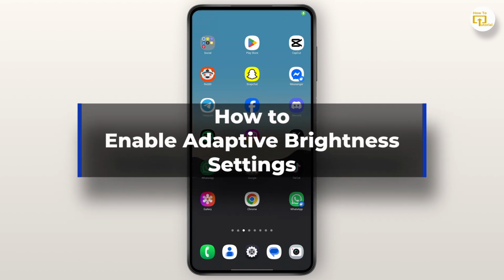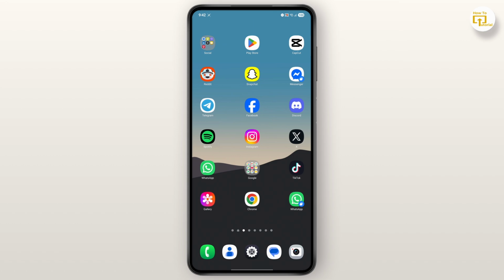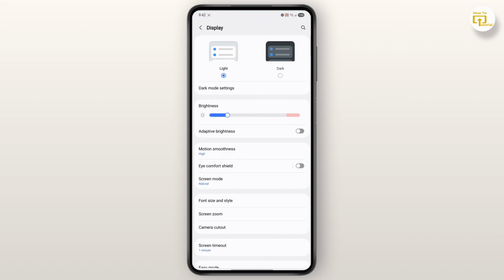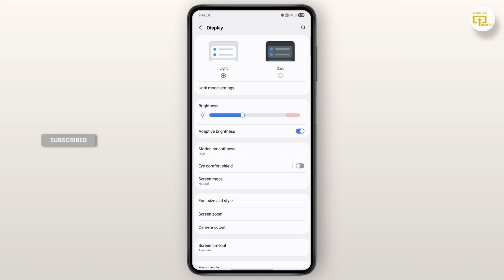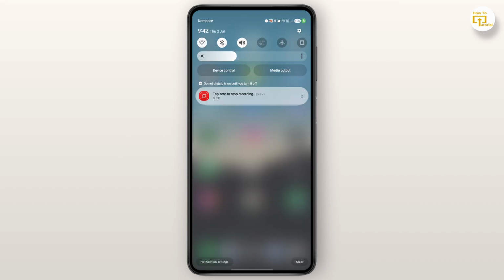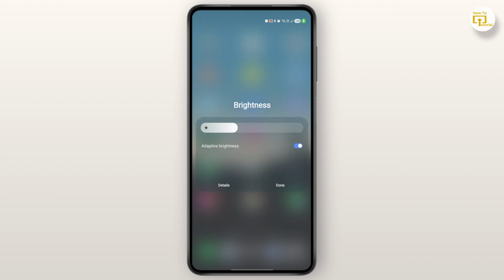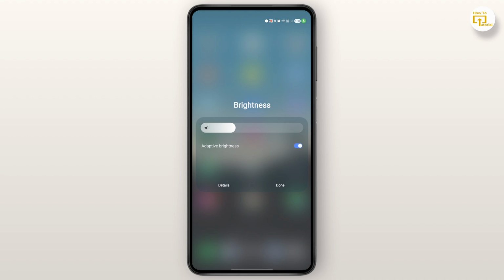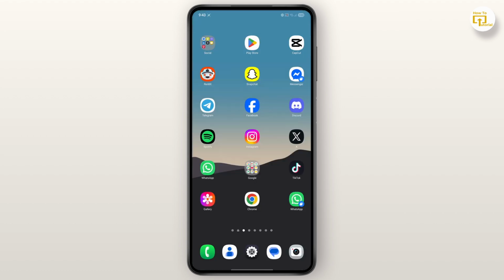How to Enable Adaptive Brightness Settings ☀️📱 Turn On Adaptive Brightness on Android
Want your Android phone to automatically adjust screen brightness based on your surroundings? 🌞 In this tutorial, you'll learn how to enable Adaptive Brightness on Android using both the Display settings and the Quick Panel. This feature helps improve your viewing experience while also saving battery life by automatically adjusting the screen brightness to match your environment.

Whether you're indoors or outside in bright sunlight, Adaptive Brightness keeps your display comfortable to view without requiring manual adjustments. 🚀

- Adaptive Brightness Settings: How to enable automatic screen brightness on Android.
- Display Settings Navigation: Where to find the Adaptive Brightness option.
- Quick Panel Shortcut: Turn on Adaptive Brightness without opening Settings.
- Automatic Brightness Control: How Android adjusts brightness based on lighting conditions.
- Battery Saving Benefits: Improve battery life with automatic brightness adjustments.

- Scroll down and tap Display.
- Find the Adaptive Brightness toggle below the brightness slider.
- Turn on Adaptive Brightness.
- Swipe down from the top of the screen to open the Quick Panel.
- Tap the three dots next to the brightness slider.
- Enable Adaptive Brightness from the Quick Panel.
- Let Android automatically adjust your screen brightness.

*Found this Android display tutorial helpful?*
👍 Like the video if this helped you enable Adaptive Brightness on your Android device!

00:00 - Introduction
00:08 - Open Android Settings
00:17 - Go to Display Settings
00:28 - Turn On Adaptive Brightness
00:40 - Open the Quick Panel
00:50 - Enable Adaptive Brightness from Quick Panel
01:00 - Adaptive Brightness Benefits
01:05 - Conclusion